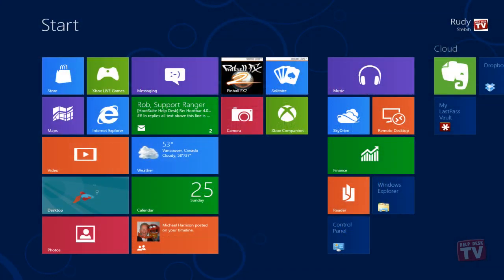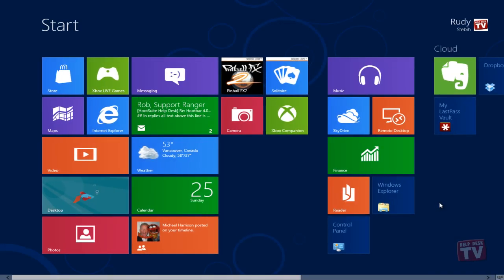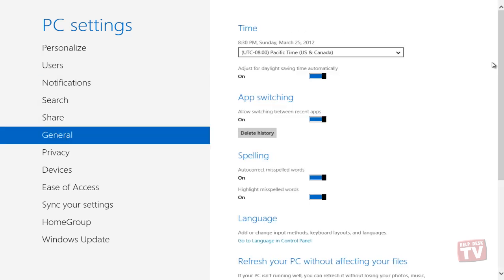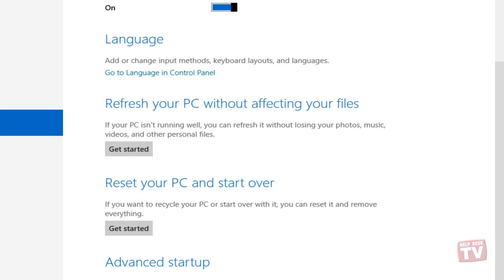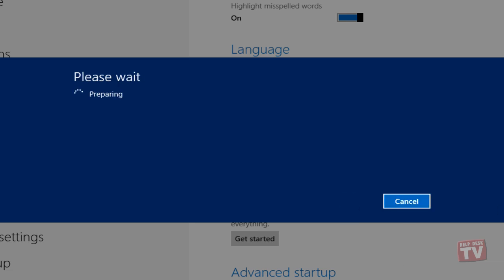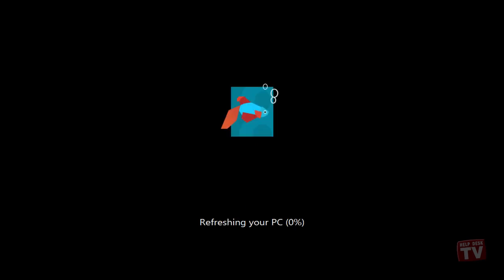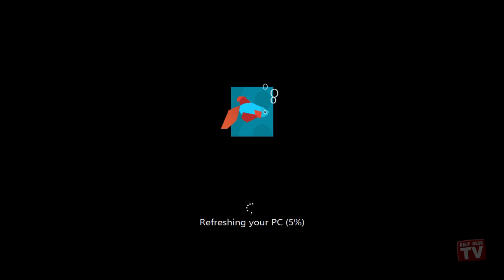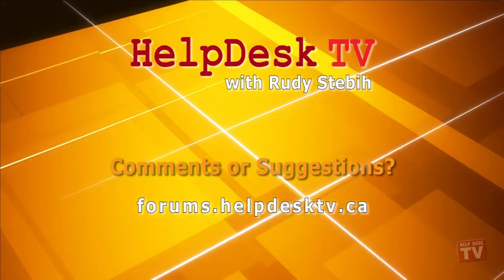Refresh Your Windows 8 PC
Refreshing your Windows 8 PC reinstalls Windows 8 and keeps your personal files, settings, and any apps that came with your PC and apps that you installed from the Windows Store.